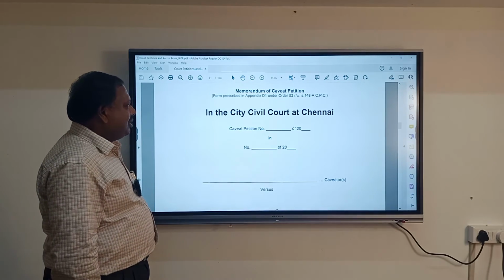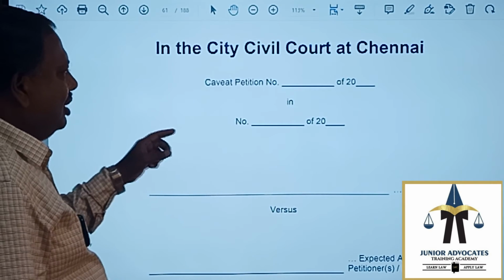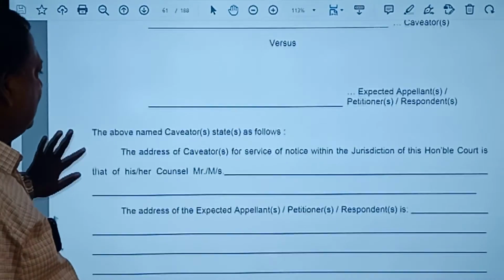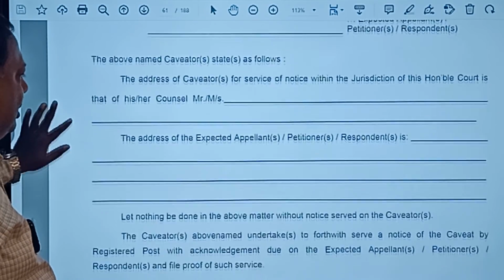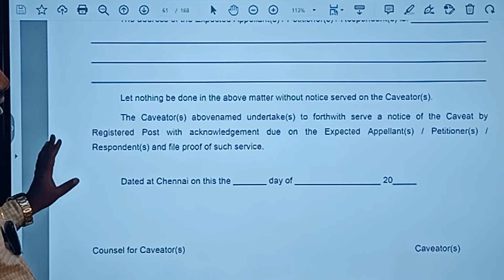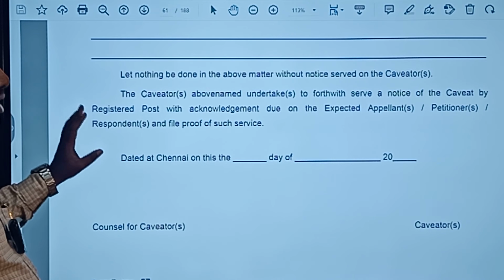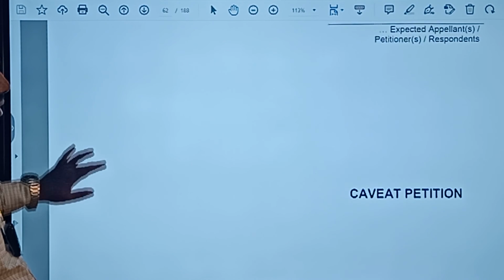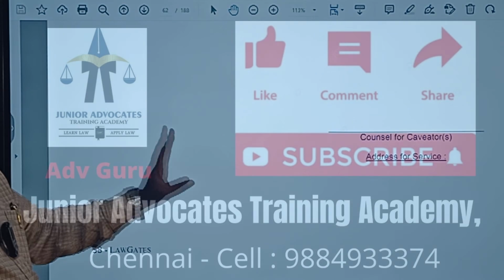CAVEAT PETITION FILED IN CITY CIVIL COURTS, DISTRICT COURTS BY THE CAVEATOR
Caveat Petition used in City Civil Court & District Court.